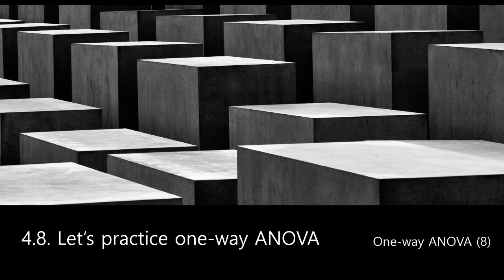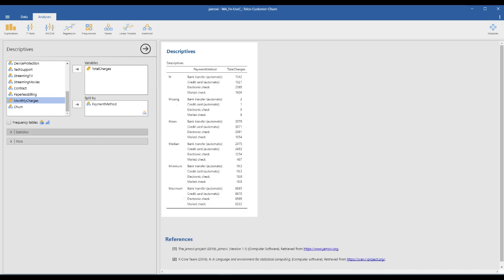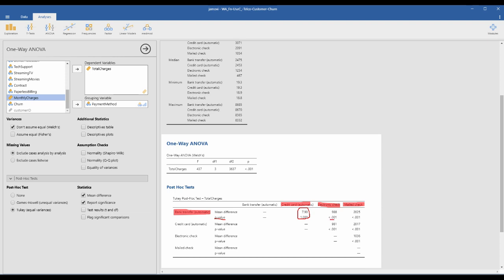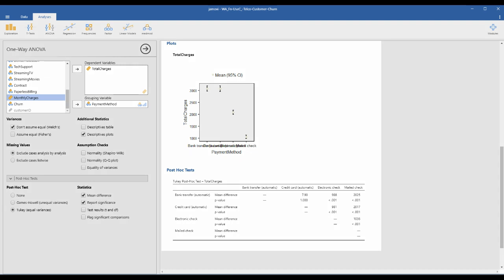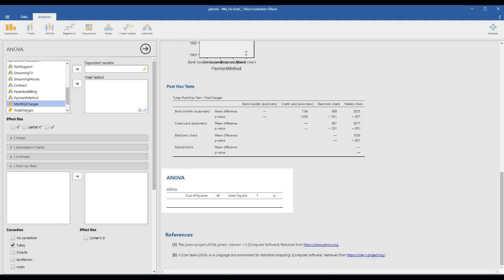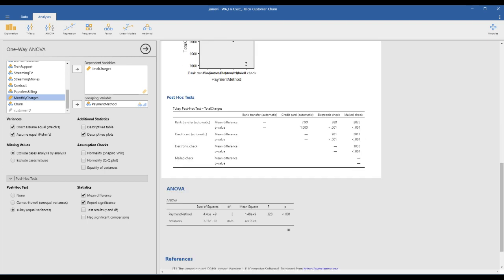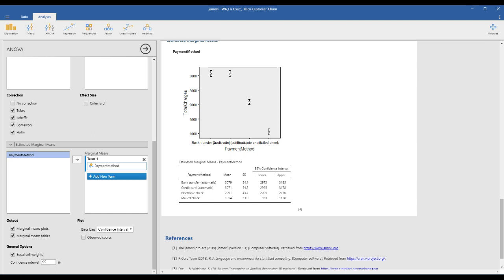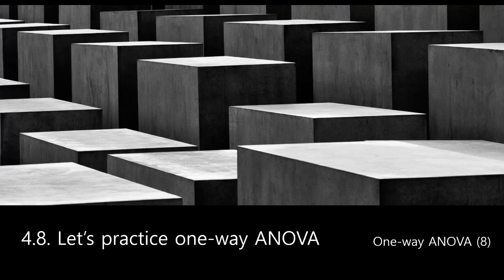[StaTube] 4-8 Let's practice One-way ANOVA - One-way ANOVA (8) -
Welcome All